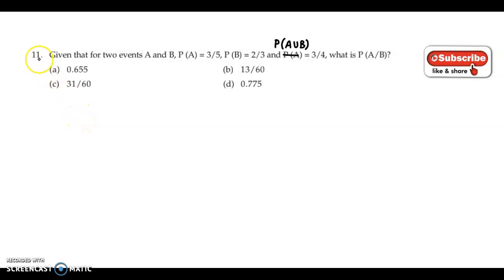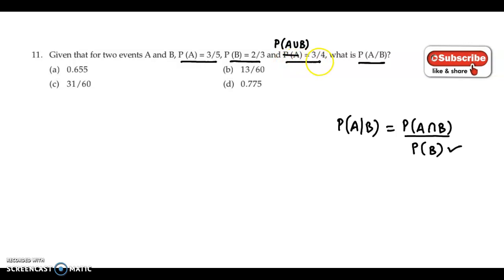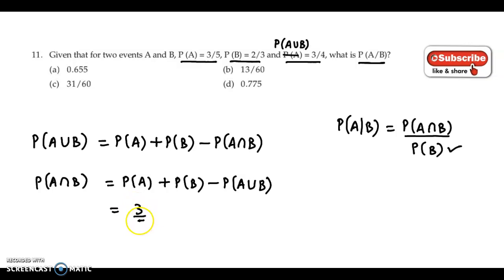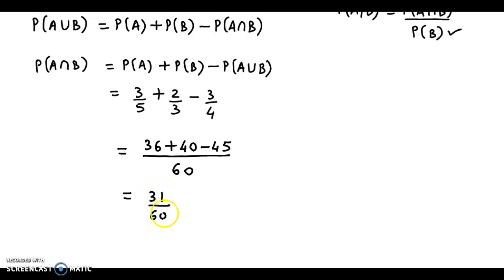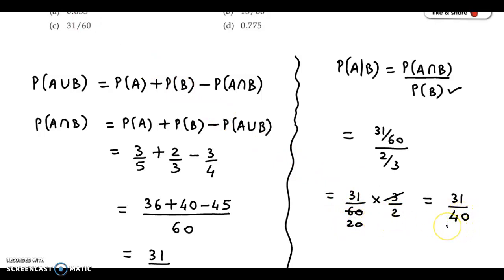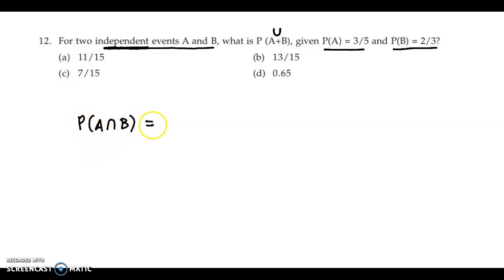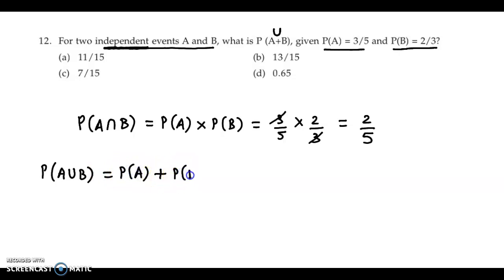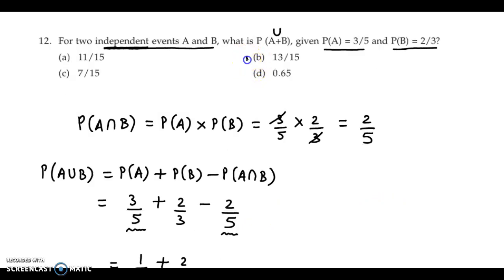CA Foundation - Probability - Statistics - Set B - 11 and 12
CAFC module solutions

Topic : Probability
Set B : Questions 11, 12